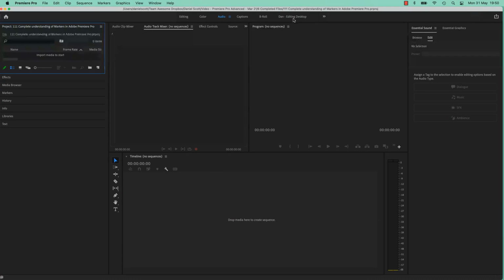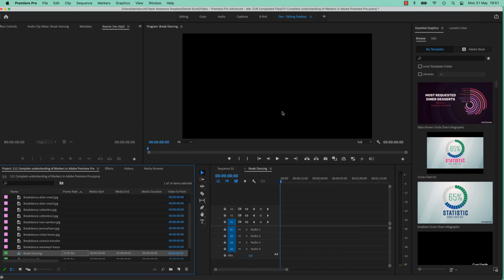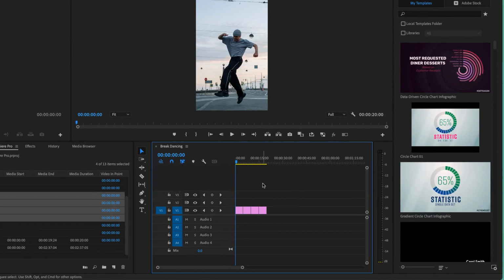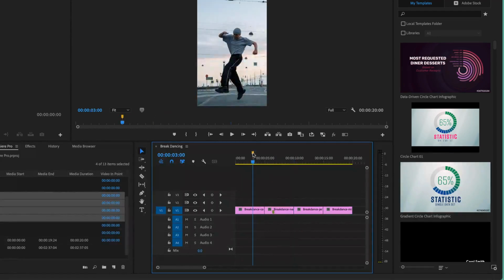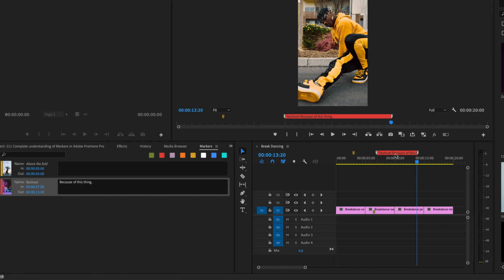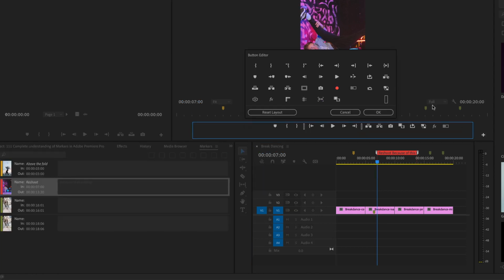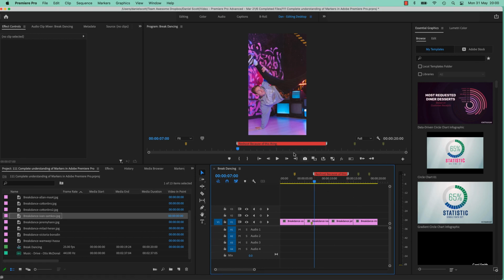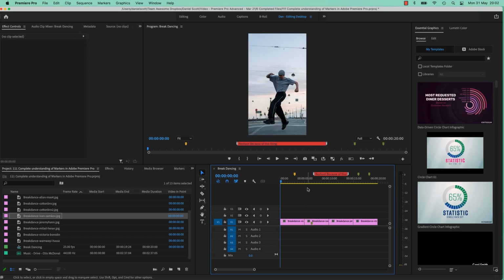520001 111 Complete understanding of Markers in Adobe Premiere Pro Advanced Training with Adobe